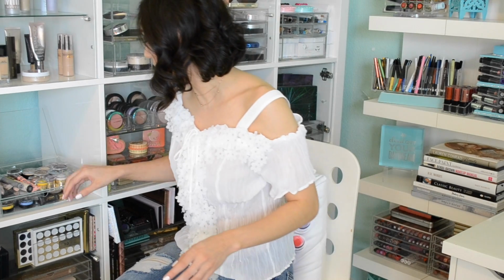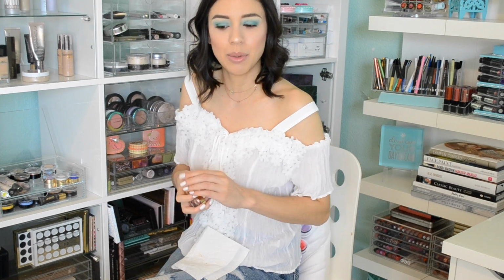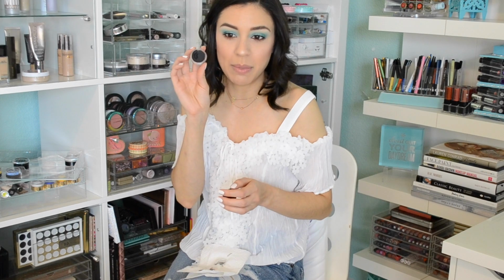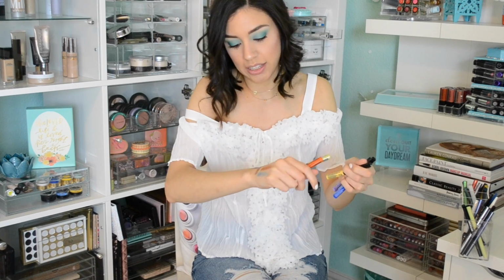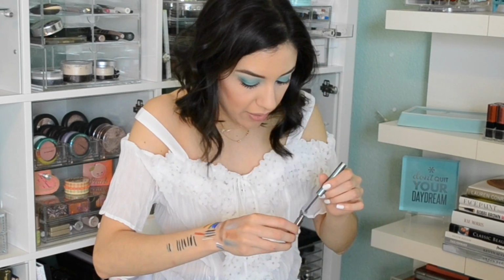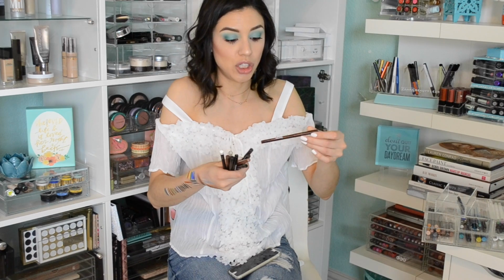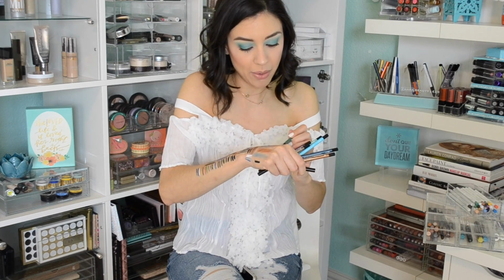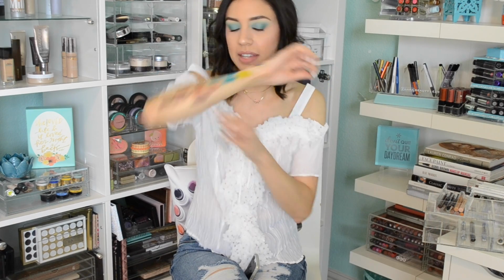Decluttering The Madness | Eyeliners, Paint Pots, Eyeshadow Primers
Hey pandas! In a hurry? Skip to. 3:30
Alright dudes. I know its long, I got carried away with swatches... give me suggestions for the next declutter. PALETTES!!!

Cool Stuff Mentioned-
•Benefit Air Patrol + Stay Dont Stray = AHmaze!
•MAC Frozen Violet + Genuine Treasure
•Chanel + CD, not worth the $$$
•Tarte Clay Pots are liners, but I use them as bases too!
•IT Cosmetics Liner Love
•Inglot Potted Liners
•Zahra x CBWD 5 Slot Organizer (no longer available)
•TF Sketch Markers are 👎🏻🤢😖 - except the black
•NYX Vivid Brights
•LA Girl Line Art Matte Liner
•KVD Ink Liners
•UD Razor Sharp. not worth the hype

•Fave Pencil Eye Liners (need sharpening)-
Colour Pop
Jane
LA Girl Glide On
Prestige Total Intensity
Loreal Silkisimme
Ardency Inn Modster
Rimmel

•Best Eyeshadow Crayons
Rimmel Scandaleyes
Milani
Pony Effect

Stay beautiful♥!

♥Let's chat!

S N A P C H A T | @CBWDani

♥What I'm wearing:
•Top- Gift
•Nails- China Glaze Let's Chalk About It
•Eyeshadow- Shany The Masterpiece
•Blush- Clinique Melon
•Lips- Buxom Bellini
•Tutorial- Didn't film it! Sorry!

I'm a stay at home mommy, but still make some money on the side! You may wonder why I shop online so much?! I do it with Ebates! Since I've conveniently installed the 'browser button', now I never forget! Every time I visit a participating online retailer, it flashes to remind me about using Ebates and BOOM! Cash back in my pocket every time! Now it's impossible to forget! You can also shop from your phone using the Ebates app! Every several months I get money back in my PayPal account! It's so easy and free! Don't worry, it's not a scam. I wouldn't do that to my pandas! ♥

Thanks!